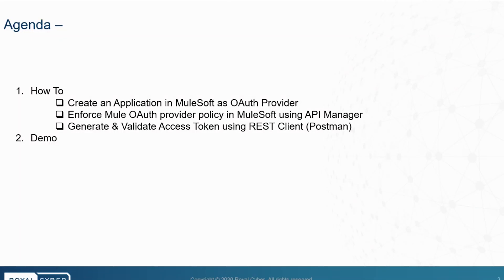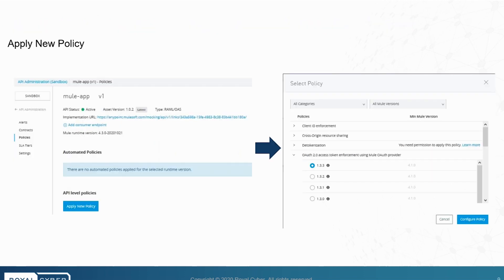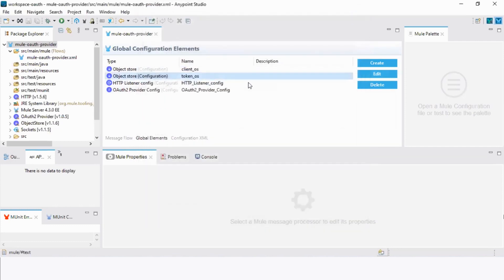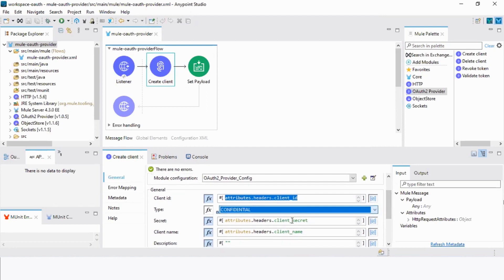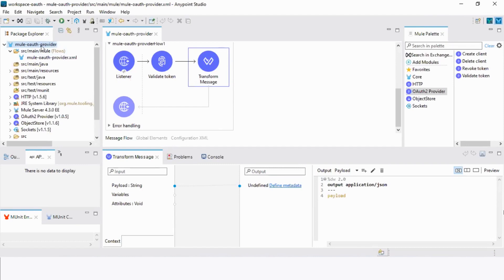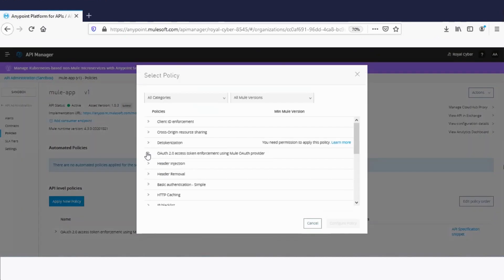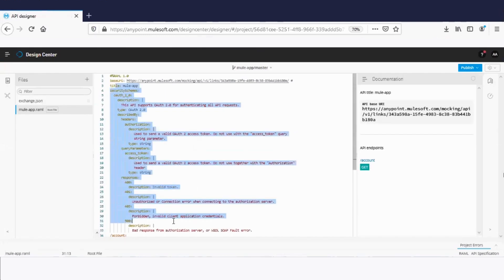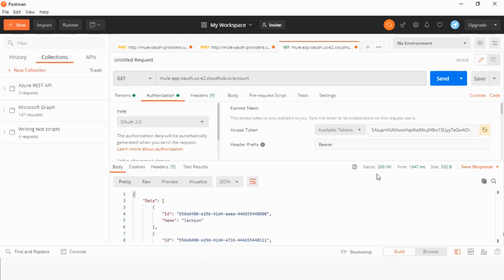Mule Policies Demystified - OAuth 2.0 Access Token Enforcement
In this video, we'll Enforce Mule OAuth provider policy in MuleSoft using API Manager + with Mule4.
Engage with Our MuleSoft Experts On Assessment, Health Check & Deliverables